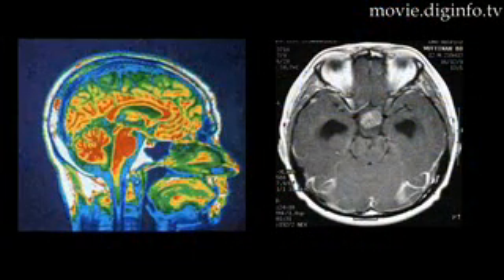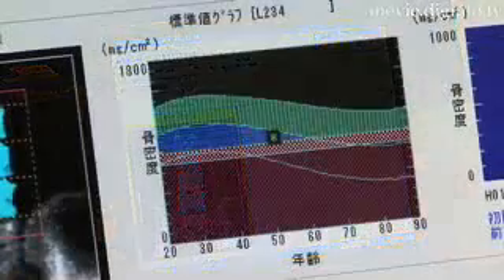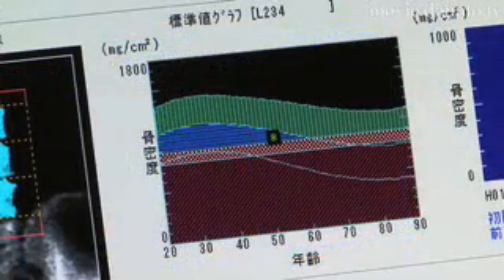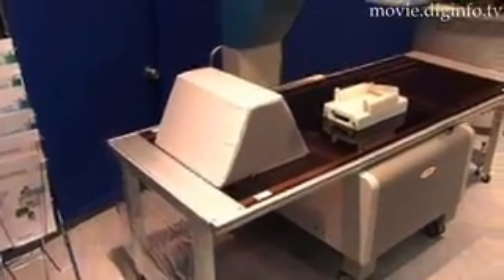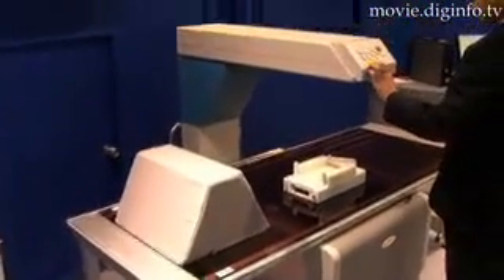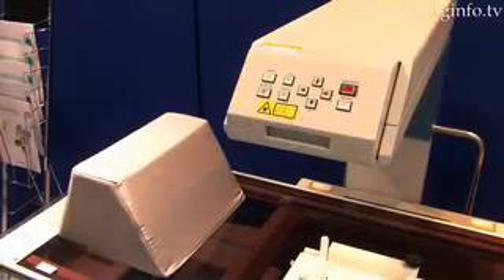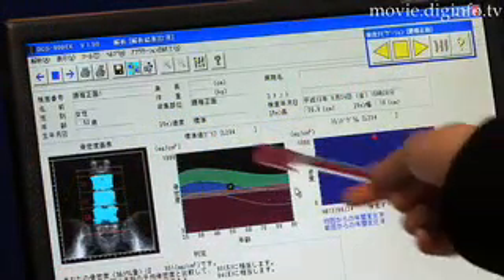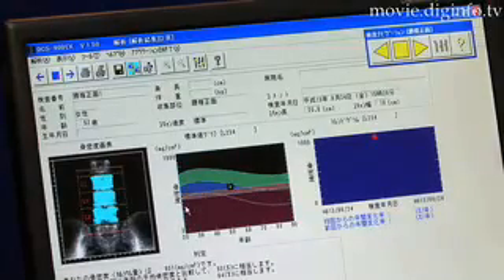Dual Energy X-ray Bone Scanner : DigInfo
DigInfo - Medical scans are used to analyze internal structures of different parts of the body. They can provide extremely detailed images of the organs and the use of these scans in health care has lead to a decrease in the number of surgeries over the years. Aloka has developed mineral analysis scan which uses dual energy x rays to identify the changes in bone mass in patients with renal disease and relay images back to a computer screen. The company says that it is suitable for use with elderly patients and claims that it has low exposure levels making it safe. It also has a compact design allowing it to be used in smaller rooms. The scan is used to define normal and abnormal structures in the body in-particularly the levels of minerals present in the bones. This can help to determine which treatment best suits the patient's condition. It has a multichannel detector so it can identify a lack of bone salt in a patient which may be an indication of bone disease.